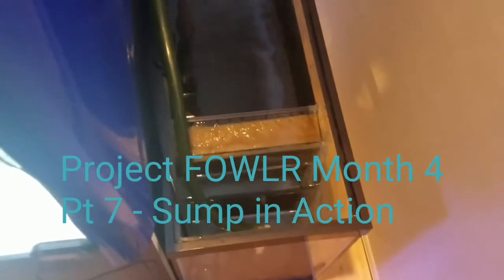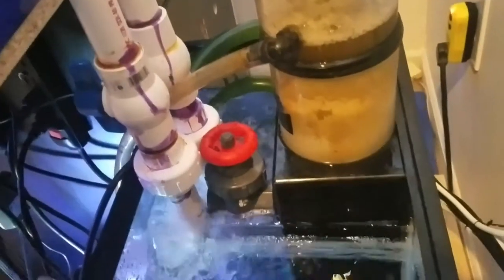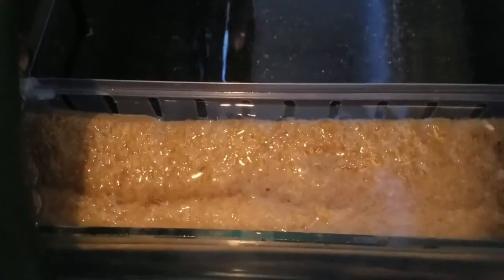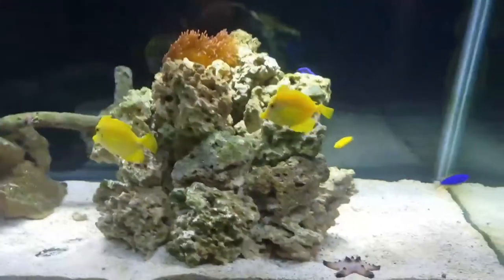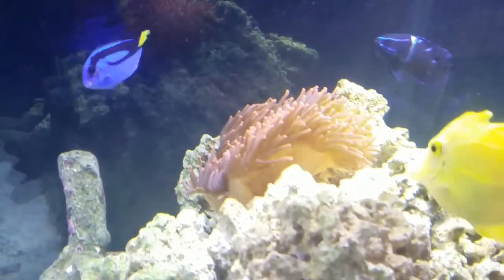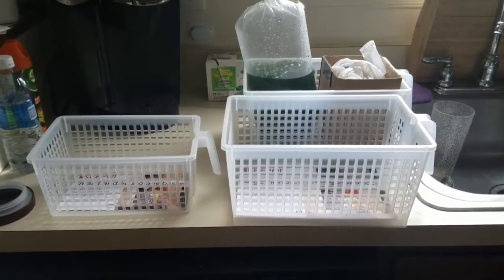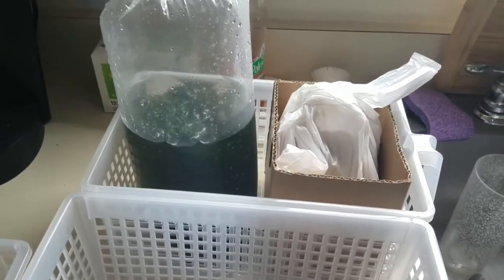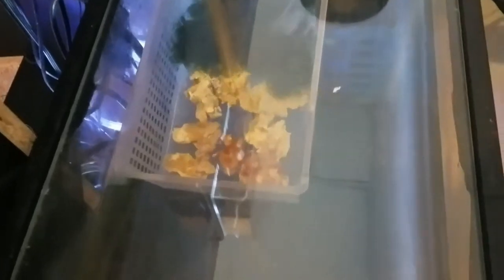Project FOWLR Month 4 DIY 55 gallon Aqueon Sum